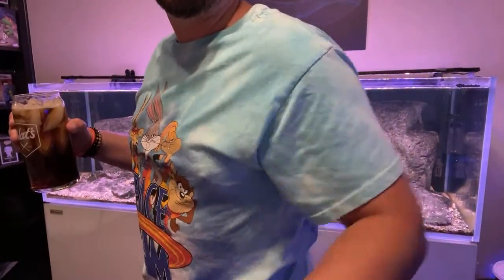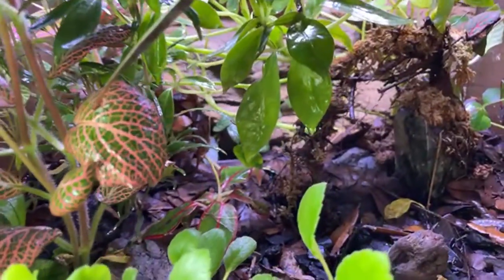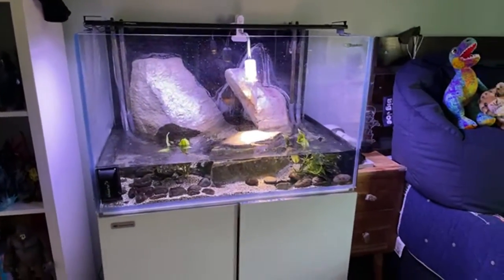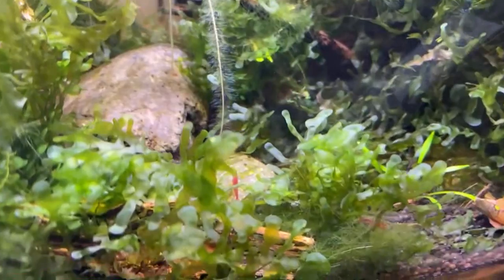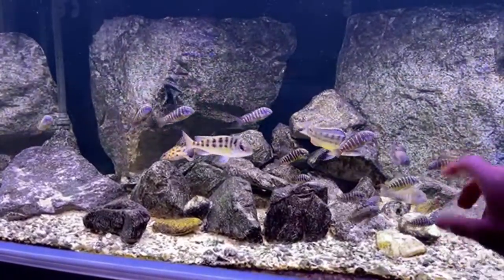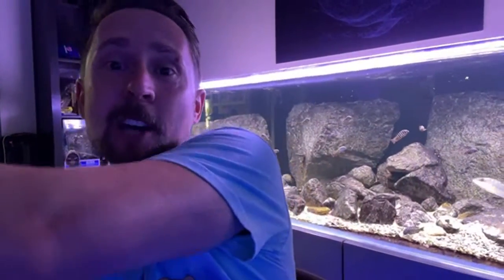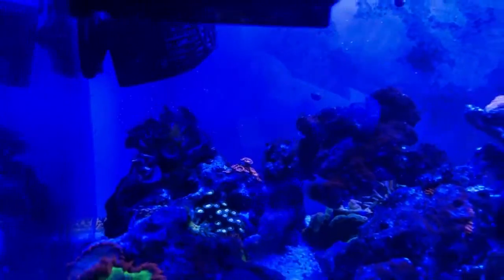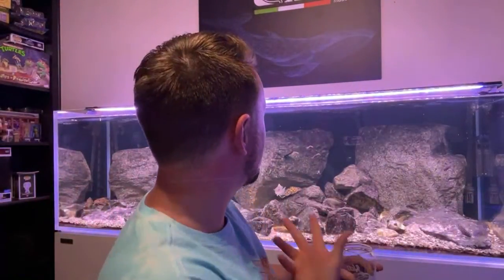All my Aquariums in One Video One Last Time - Livestream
Camera Gear: Fujifilm XT-4 / Sony ZV-1 / iPhone 12 pro / Gopro hero 9

Hi! I’m Jay Wilson and I have a passion for aquatic life. I love impacting lives in a positive manner by making fun video content. I create videos about aquariums, vivarium, paludarium, turtles, cichlids, saltwater aquariums, and so much more.

0:01 - Intro
59:00 - Outro